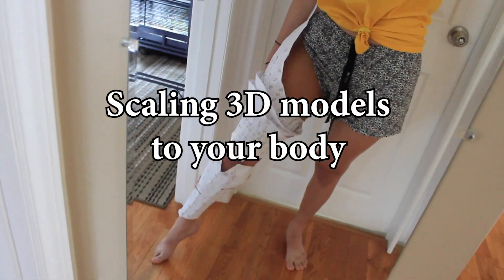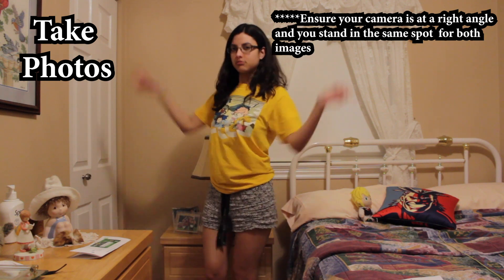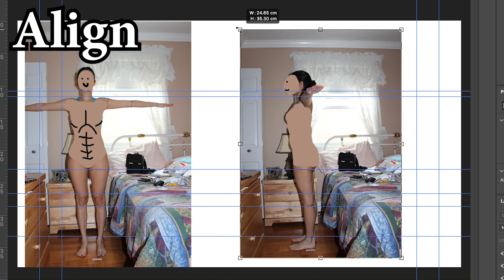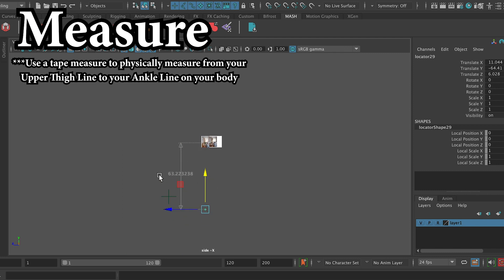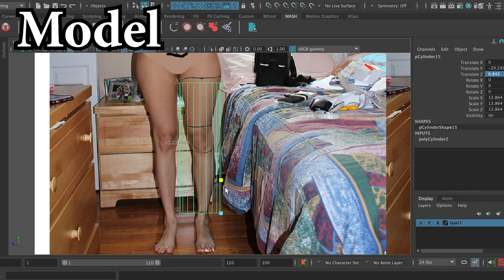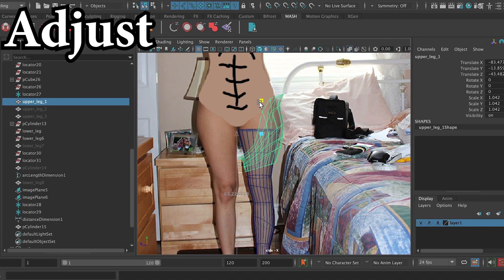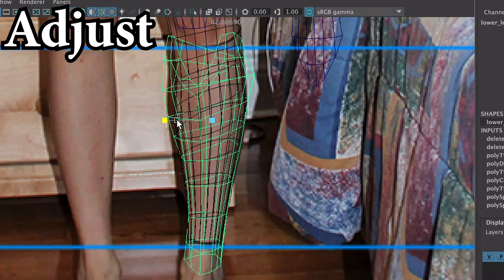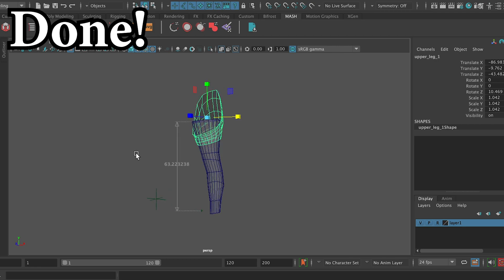How To Scale 3D Models to Your Body | Cosplay Trick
Having trouble figuring out how to scale your 3D models to size? In this quick tutorial, I'll show you how to get an almost perfect fit each time!